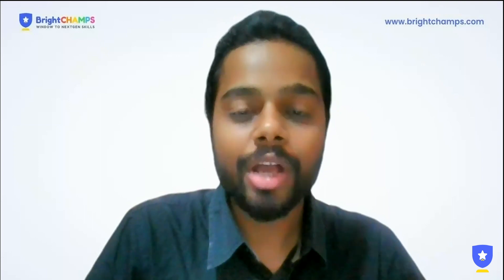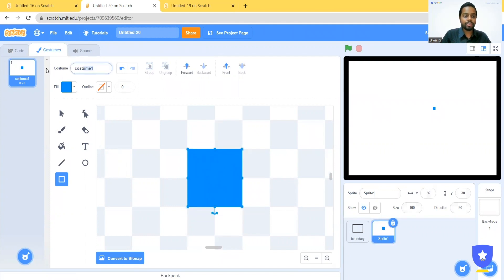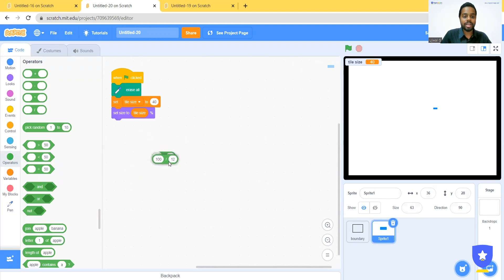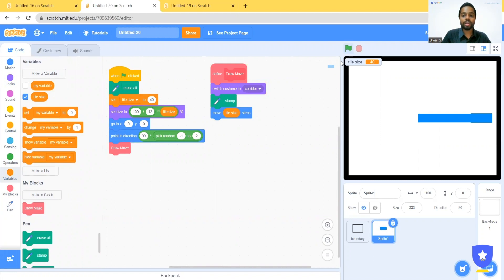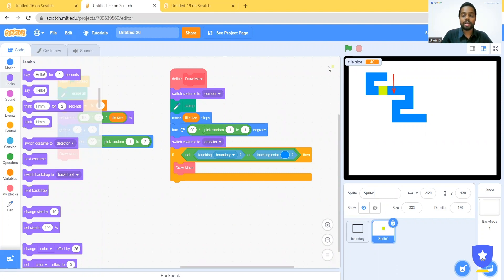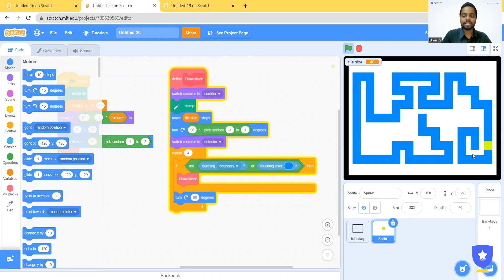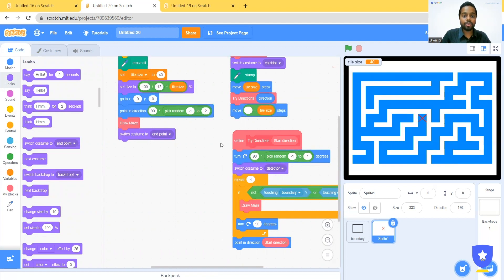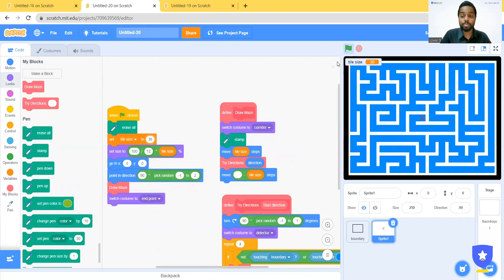Making a cool Maze Generation in Scratch | Tutorial (2022)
👉 This tutorial will teach you how to make a 'Simple Maze Generator' in Scratch. In this video tutorial, you'll discover the simplest way to create different mazes in Scratch with just a click of a button.
Learn how to make everything from the background to the sprite with very simple steps. Once you are through the process, customize the game to your liking.
📚 Click here to Book your FIRST FREE CLASS with Bright Champs
The 5 pillars of our curriculum include:

➡️ Advanced Tech
➡️ Creative Thinking
➡️ Scientific Exploration
➡️ Coding Foundation
➡️ Team Work